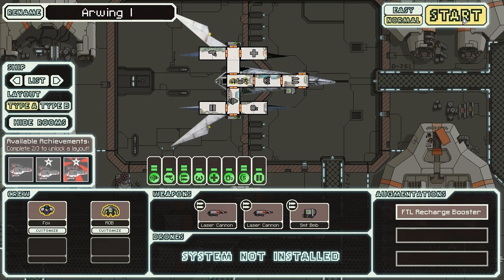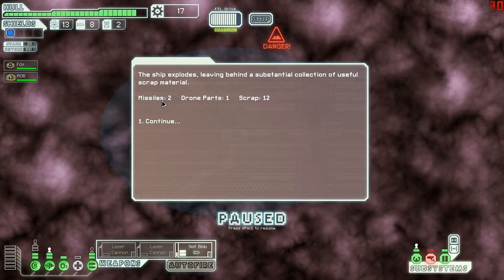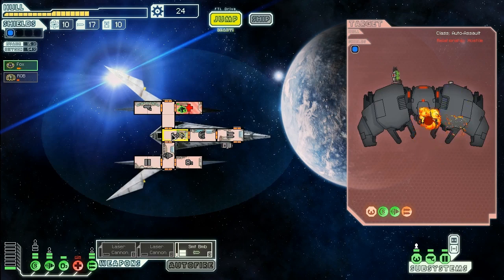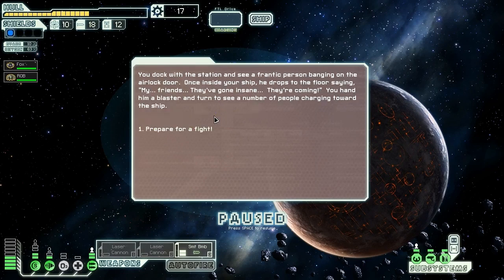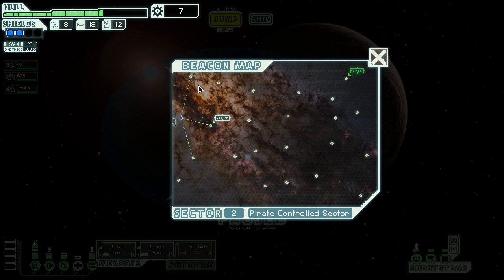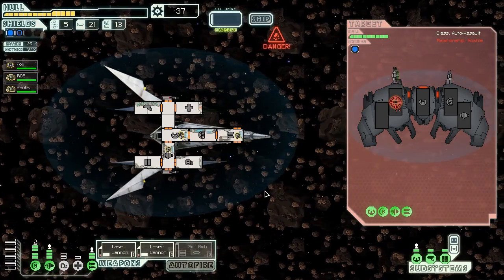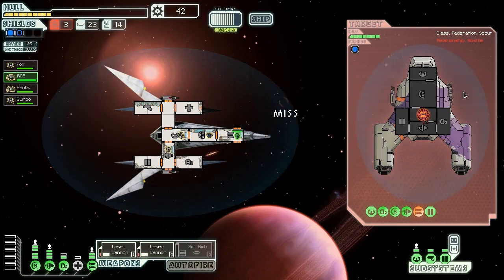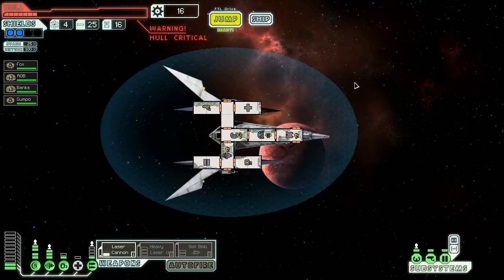VoV Plays FTL Mods: Arwing I - Part 1: Use The Boost To Get Through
Welcome back to another episode of FTL onboard the Arwing I, the FTL mod I created during the Awesome Subscriber Special! In this episode we scramble to acquire better defenses, scramble to not die horribly, and also scramble to find better weapons...

A big thank you goes out to DryEagle for his help in understanding some of the confusing little details of ship making, and to GingerDragon for helping make sure the balance was alright.

Keep in mind that unless you modify the files as I have, sanmonku's and splette's mods are incompatible, and diversityMod is also different than the version I'm using... I'll see if the mod makers will let me release the compatible combomod somewhere.